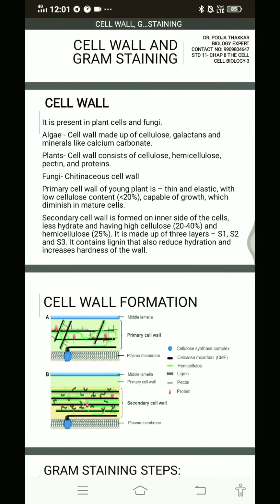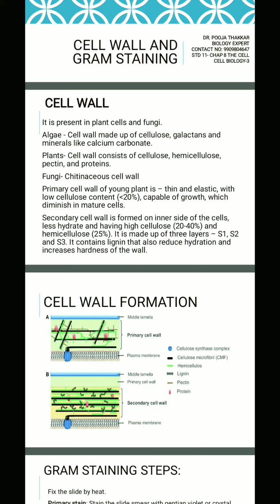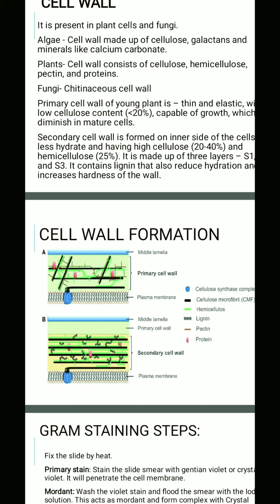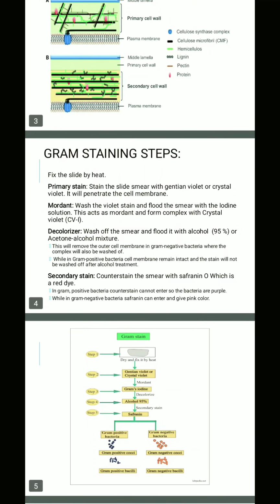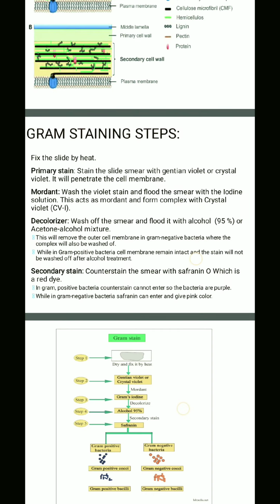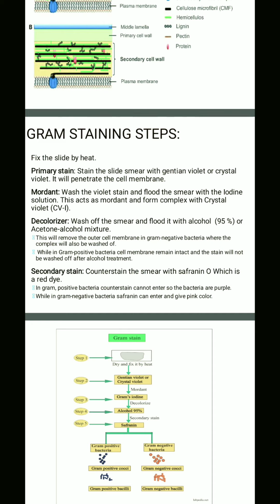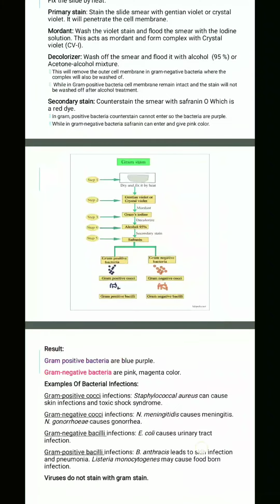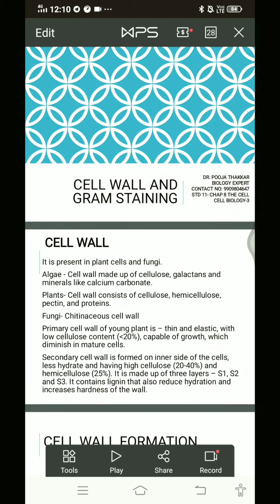Cell wall and GRAM Staining (Cell Biology - 3)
Dear all, this session is regarding the cell wall and it's composition in different living organisms.

This also gives you brief regarding the GRAM staining technique to distinguish between GRAM positive and negative organisms.